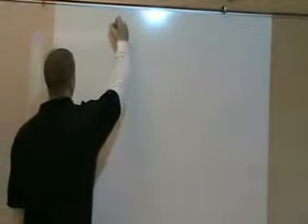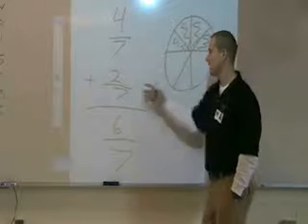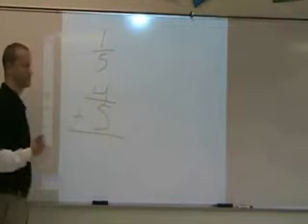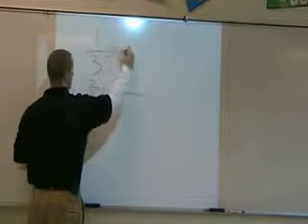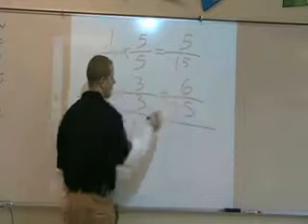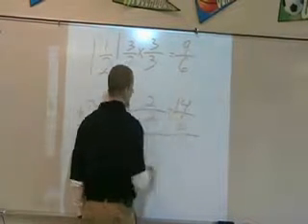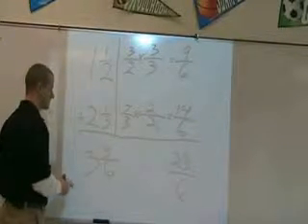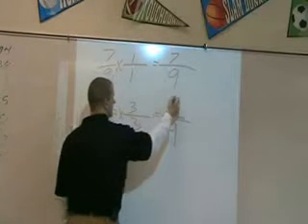Mr. Stewart Adding/Subtracting Fractions